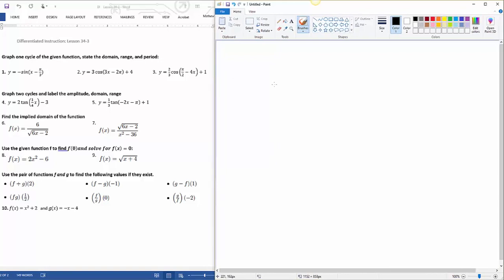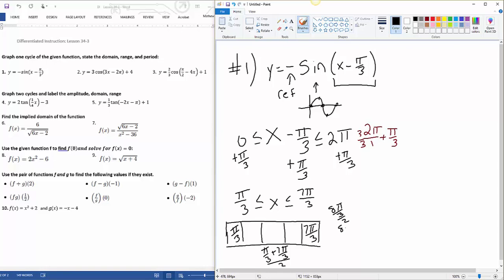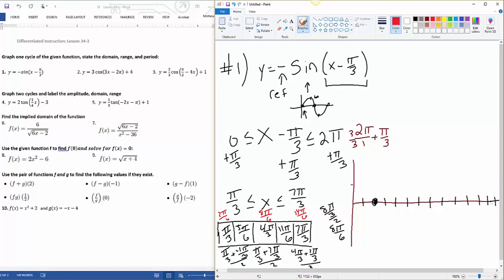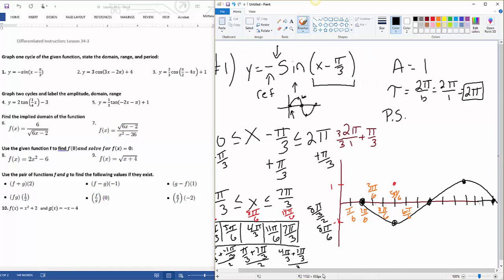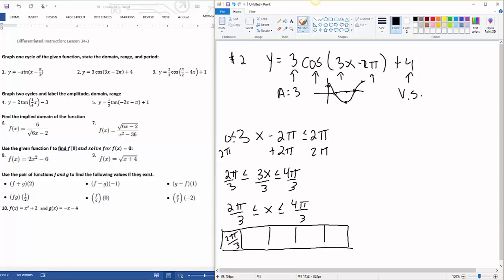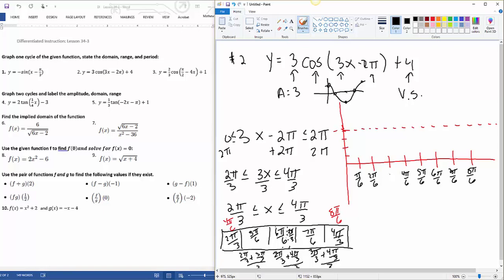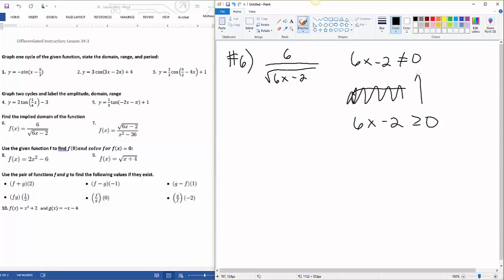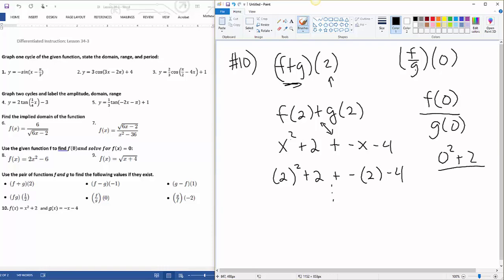Precalculus DI 34-3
This DI is associated with Precalculus lesson 34-3